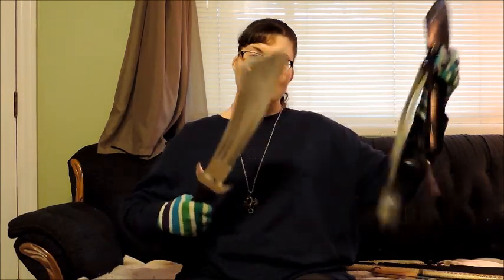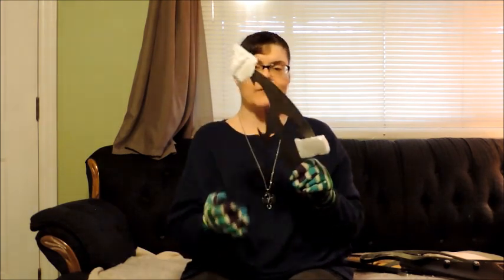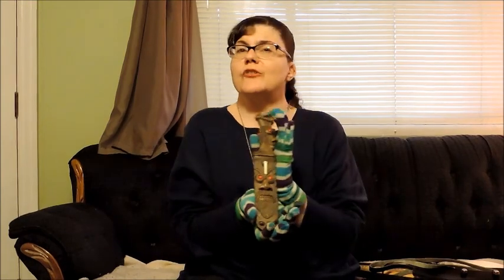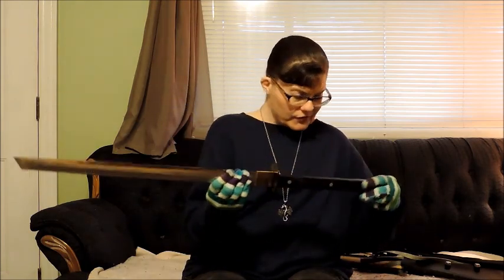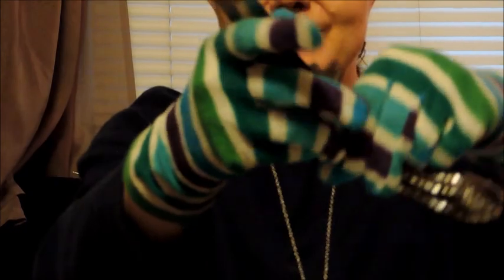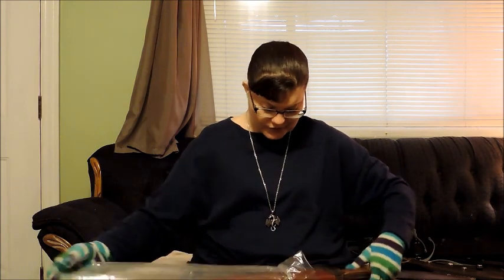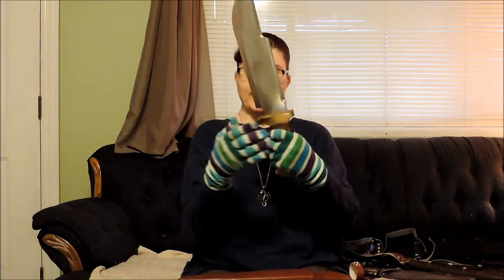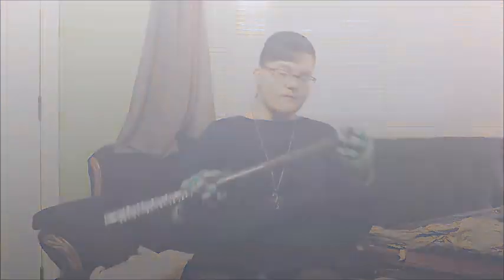vlog 3 or Vlogging From the Phoenix's Realm (working title) Part 1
DP975 shows off her collection of all things sharp.

This video in no way shape or form advocates violence. Please handle all blades with safety and care.